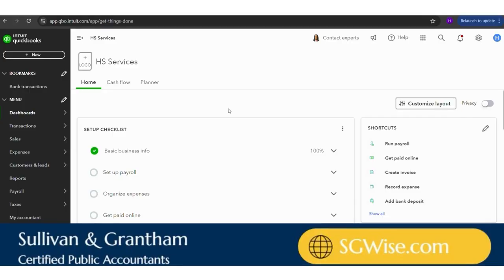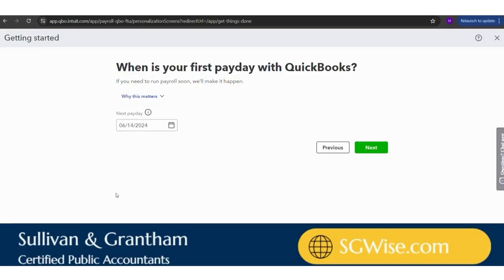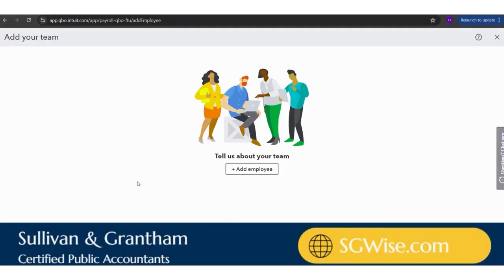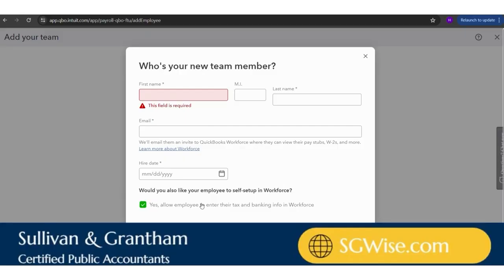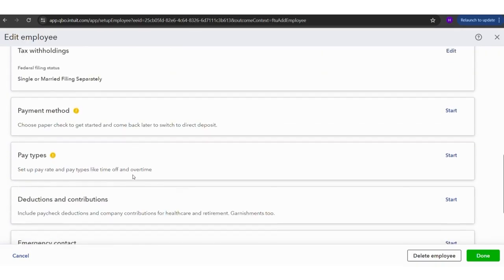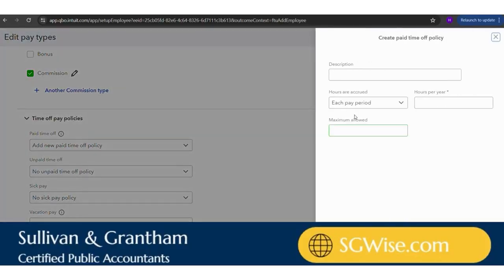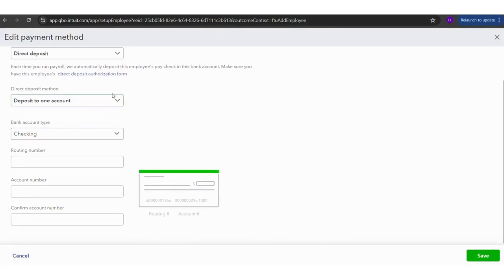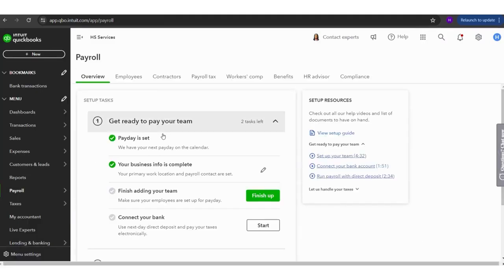QuickBooks Online: Payroll Setup Tutorial | Part I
📊 QuickBooks Online: Payroll Setup Tutorial | Step-by-Step Guide

Ready to run payroll like a pro? In this step-by-step tutorial, I will walk you through how to set up payroll in QuickBooks Online — fast, easy, and stress-free! Whether you're a small business owner, freelancer, or just getting started with QBO, this guide will help you get everything set up the right way.

00:00 – Introduction
00:12 – Setting Up Company Payroll Info
02:53 – Adding Employees
04:30 – Setting Up Employee Pay